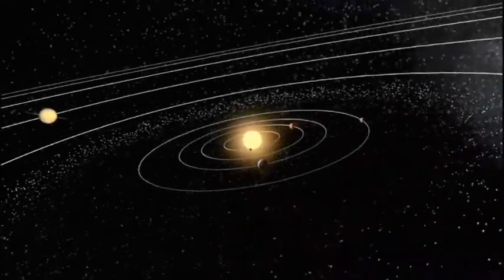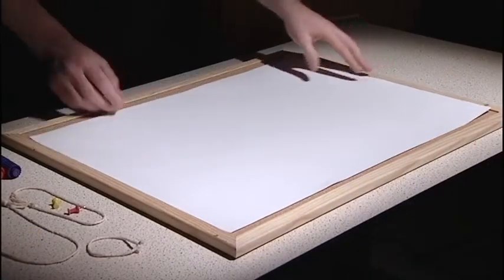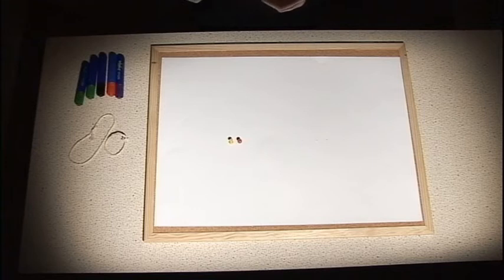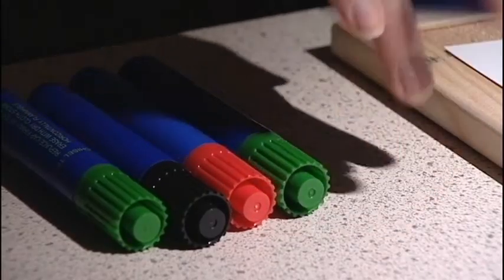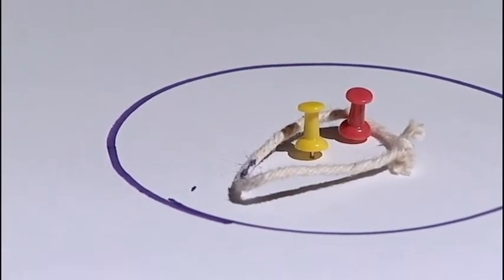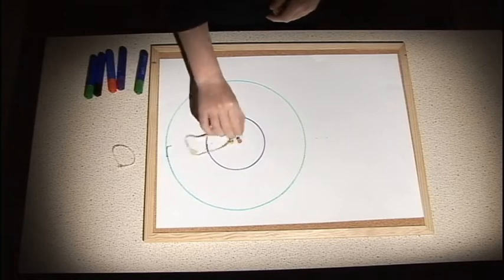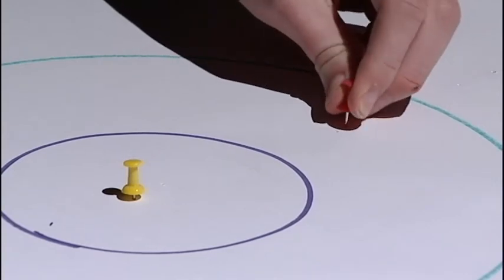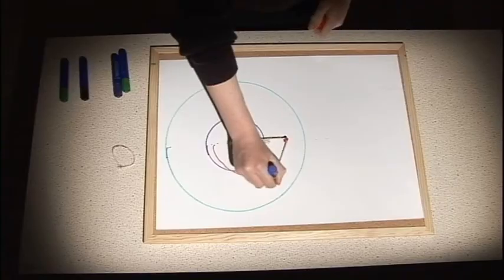Video Aktivitas 4 1 Menggambar Lintasan Orbit Elips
Video Aktivitas